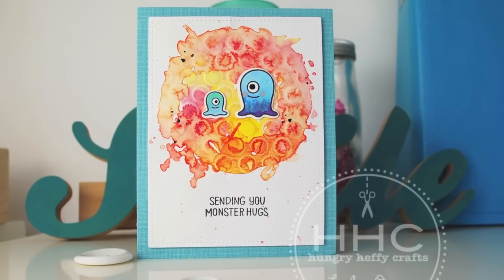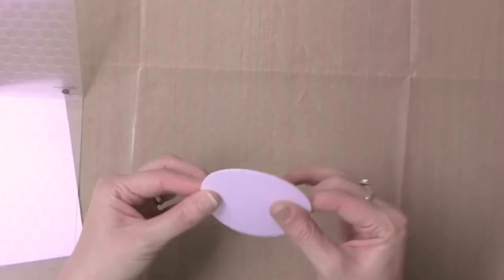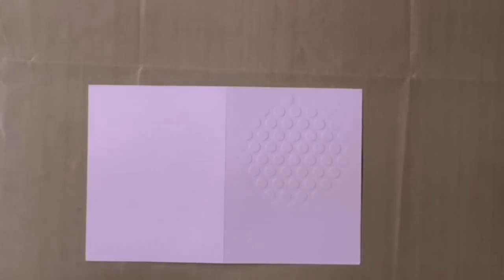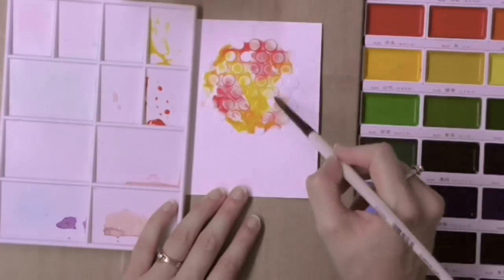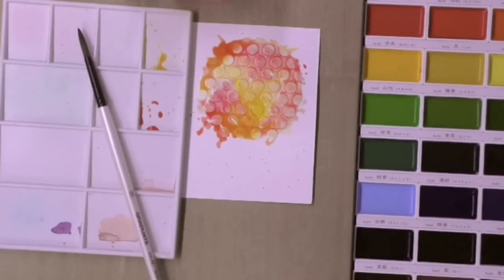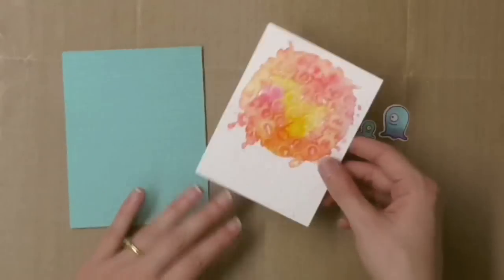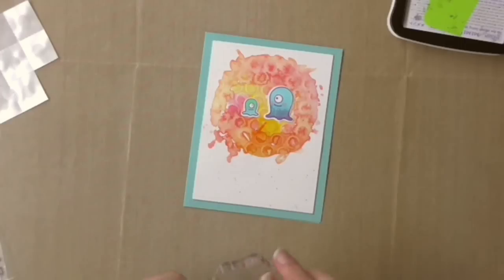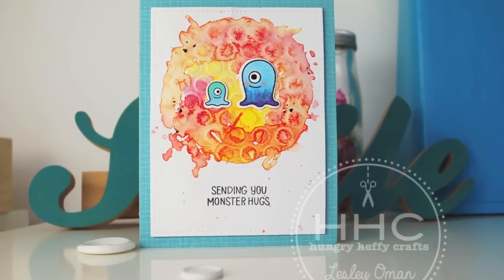Spotlight Pressure Embossing - Sending Monster Hugs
Join me, Lesley Oman from Hungry Heffy Crafts, as I combine some pressure embossing with die cuts to get a cool spotlight embossed texture. Mix in some watercolour paints and some cute little Lawn Fawn monsters, and we end up with this fun and funky card.

for more crafty goodness.